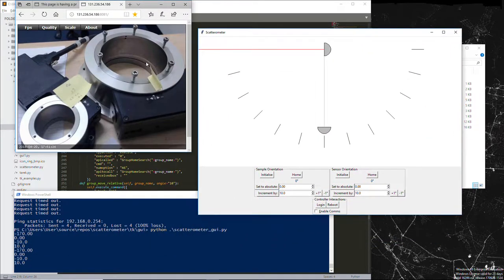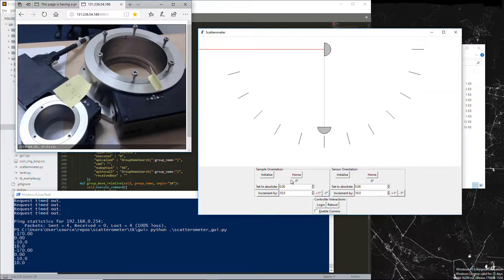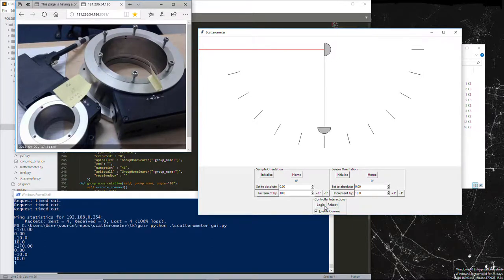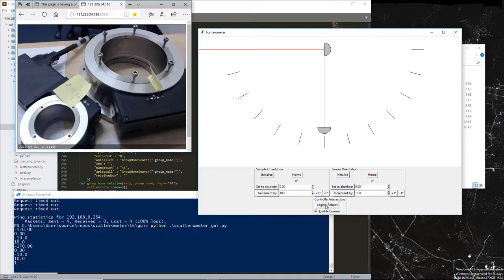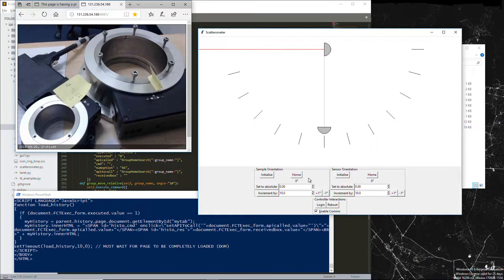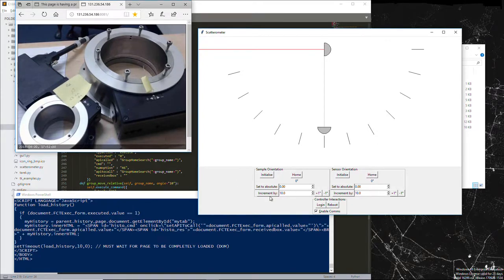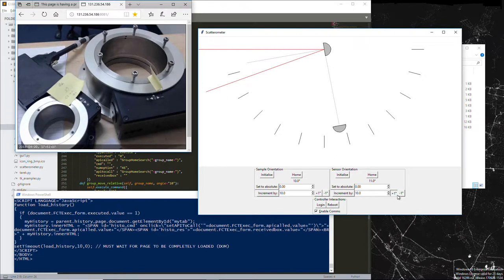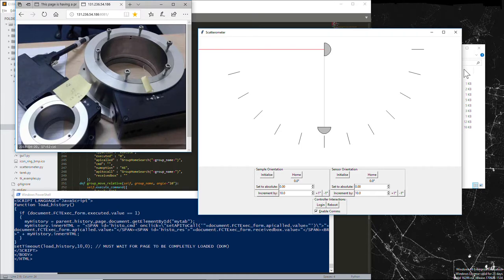UNSW SEIT Scatterometer GUI Dev Update 3